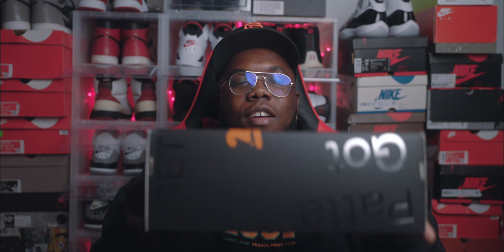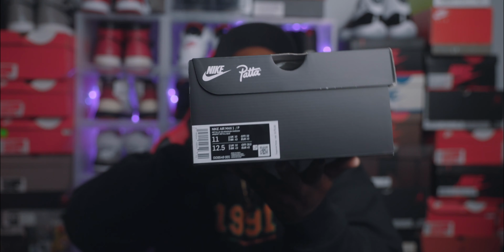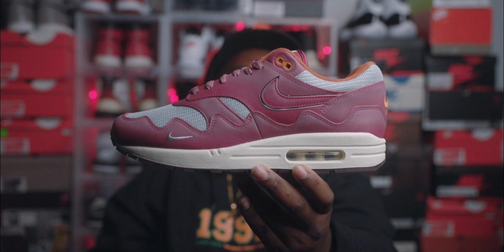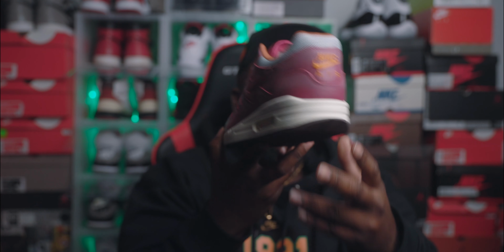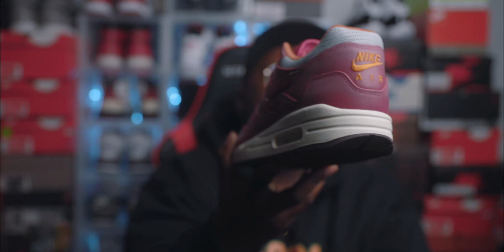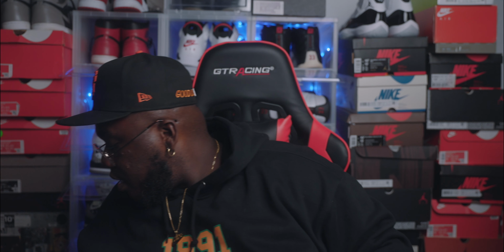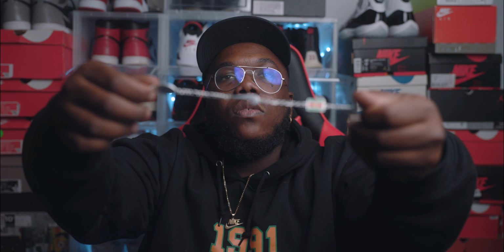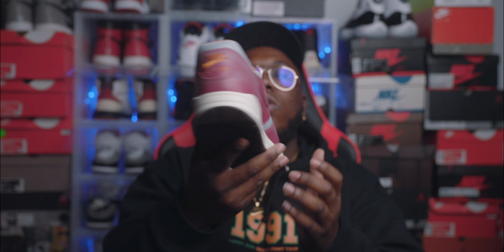Nike Patta Air MAx 1 Rush Maroon + Amaran 100x test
What’s up world back with another review . This time it’s the Air max 1 patta Maroon . Let me know what you think of the video . Testing my new amaran 100x light as well .